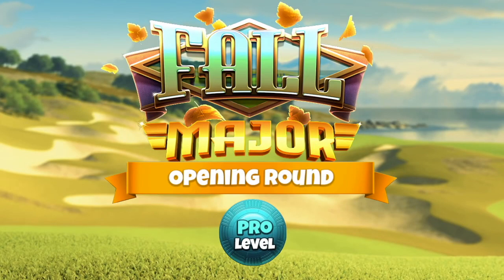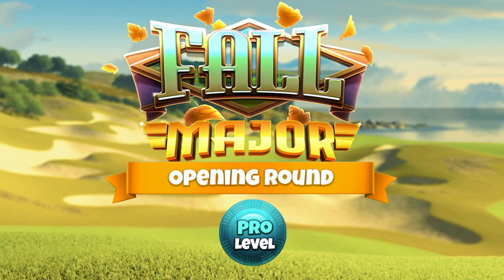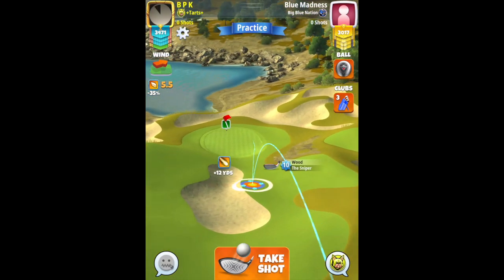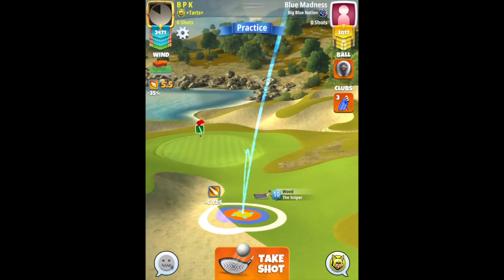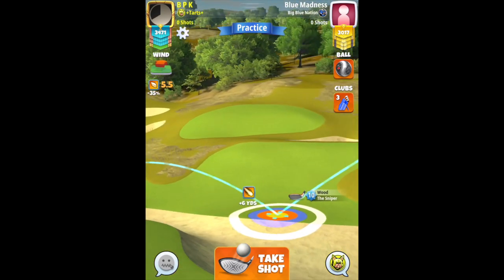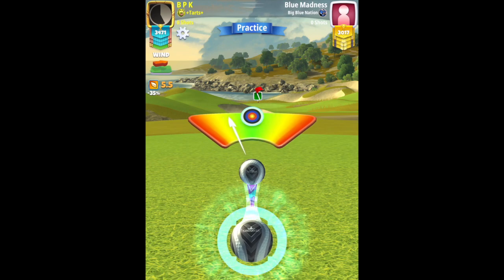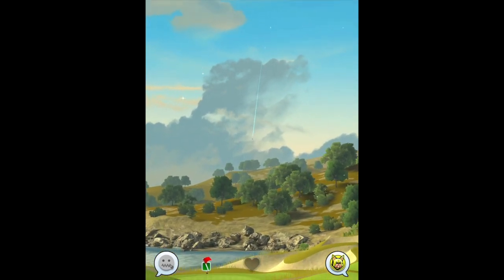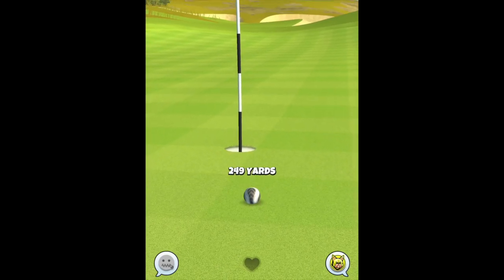Hole 7 - PRO - Opening Round - Fall Major 21| Waterfield Sands | Golf Clash Tips Guide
Play-through of each hole in the Opening Round in Pro division of the Fall Major Tournament.

🌐 COMMUNITY SUPPORT? 🌐

QUICK LINKS